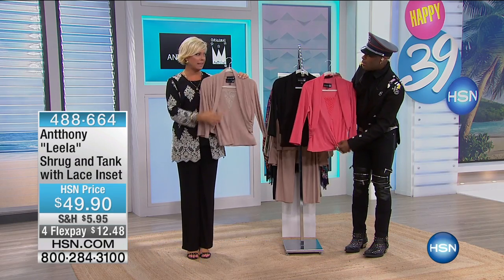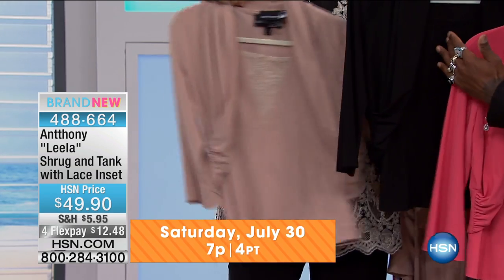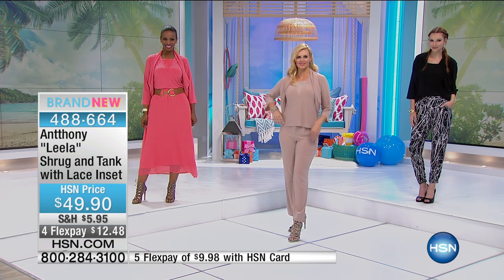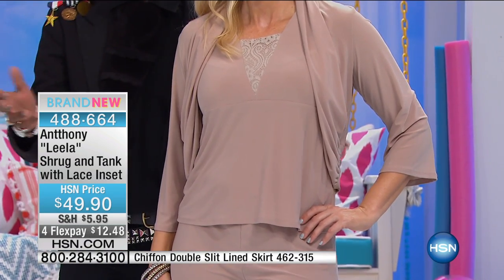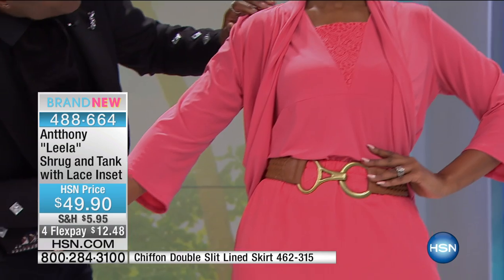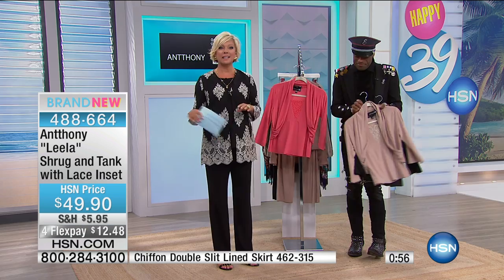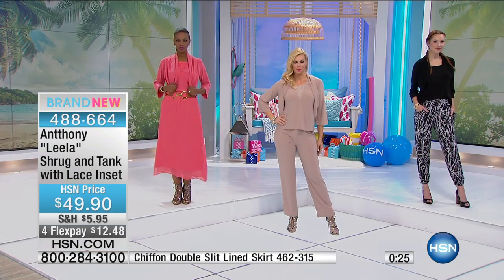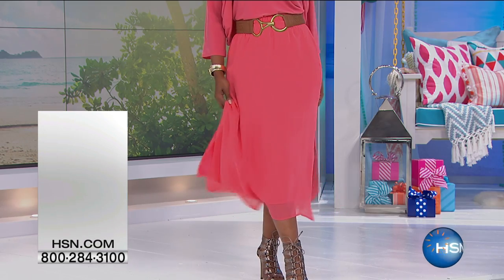Antthony "Leela" Shrug and Tank with Lace Inset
Transform your everyday look with basics that break the mundane mold. This stretch jersey knit set is essential to building your yearround...